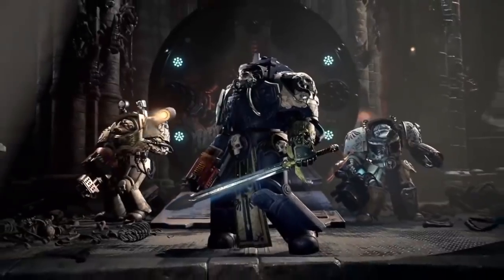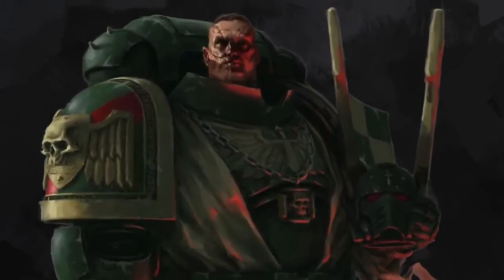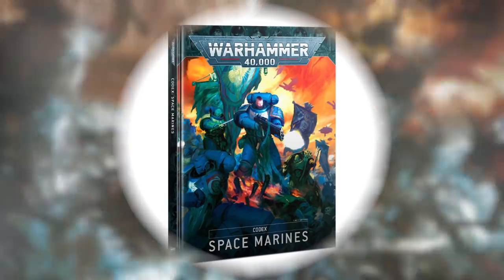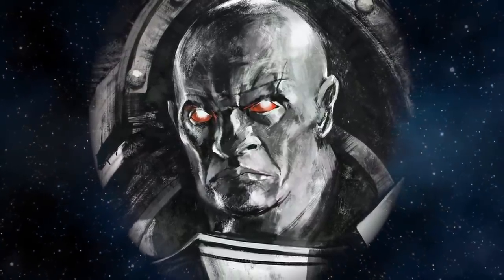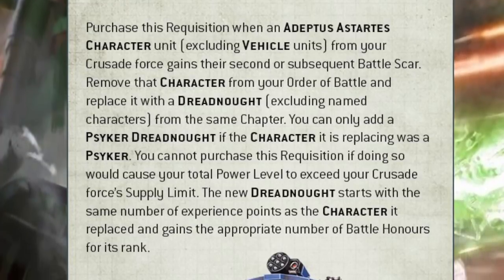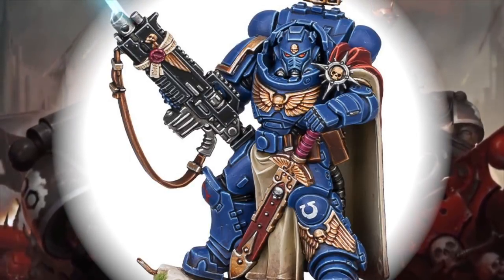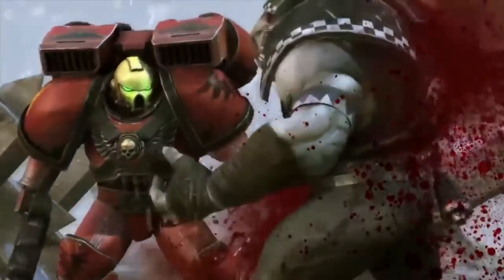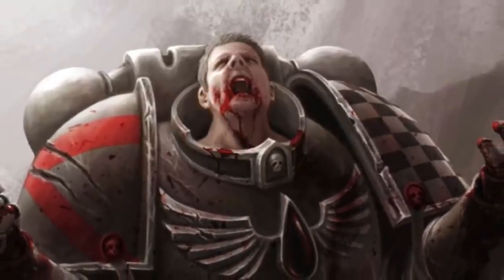9th Edition Space Marine Codex Preview Warhammer 40k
Article